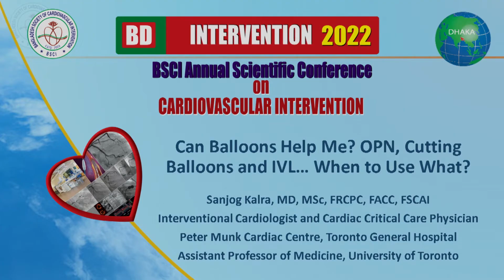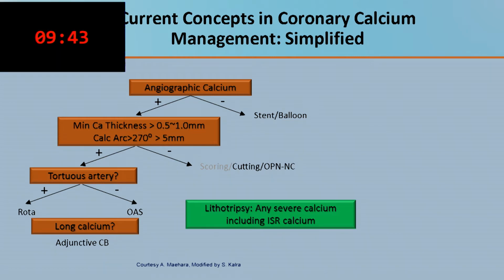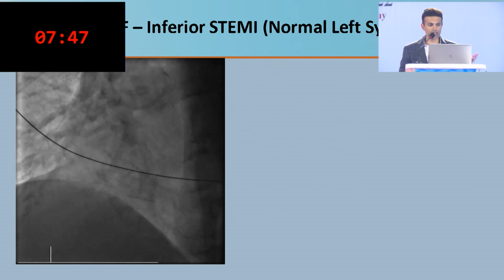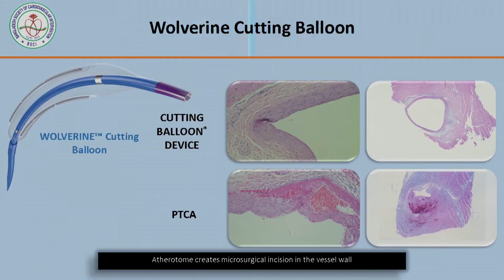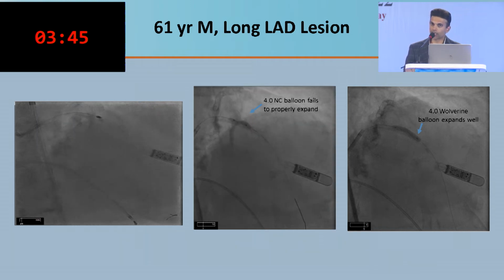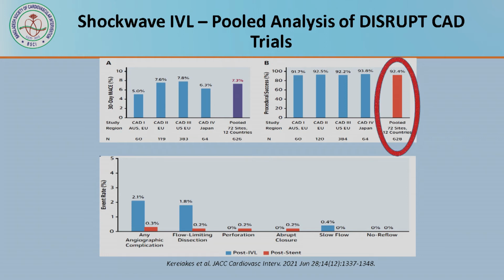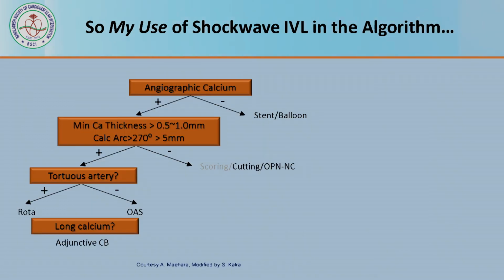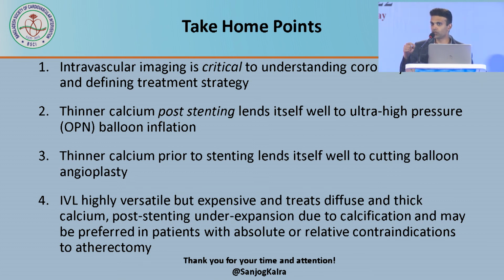Session 14: How to use balloon to deal with Calcified Lesion -Dr Sanjog Kalra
Session 14 :CHIP Session & CTO Intervention

Chairperson(s):Prof. DS Gambhir
Prof. John Kerswell French
Dr. Imad Sheiban
Dr. Kh. Asaduzzaman

Moderator(s):Dr. Tarik-Bin-Abdur Rashid
Dr. Samia Tasneem

Discussant(s):Col. Dr. Md. Abdul Malek
Dr. SK. Hasan Mamun
Dr. Muklasur Rahman
Dr. AHM Waliul Islam
A silly matter may impact a lot